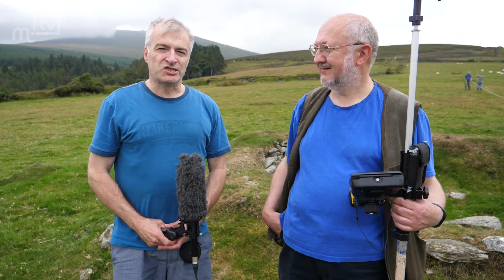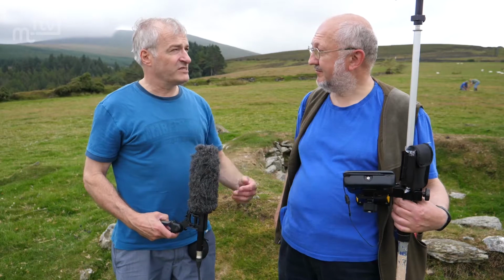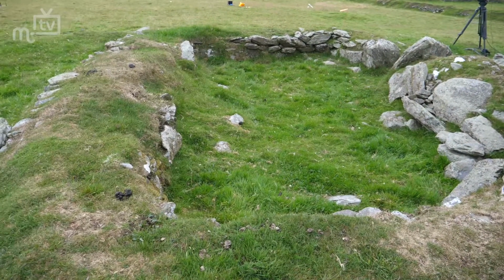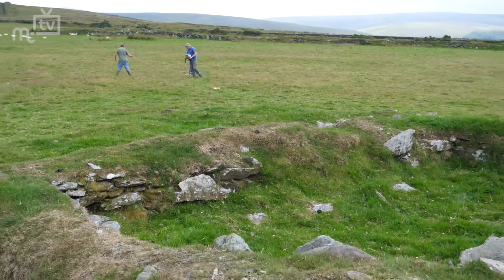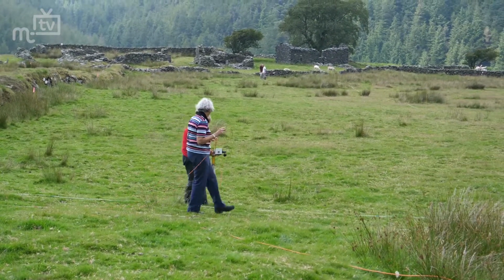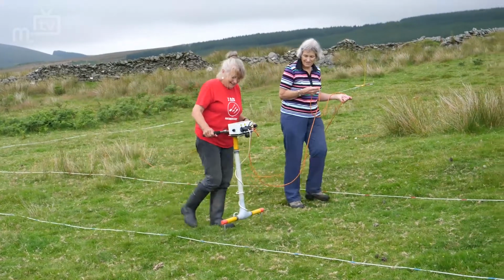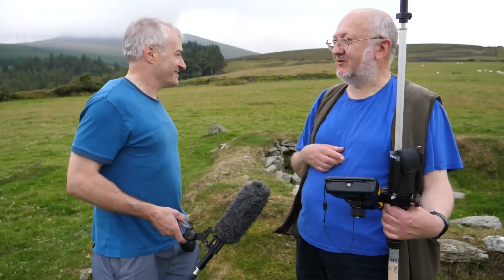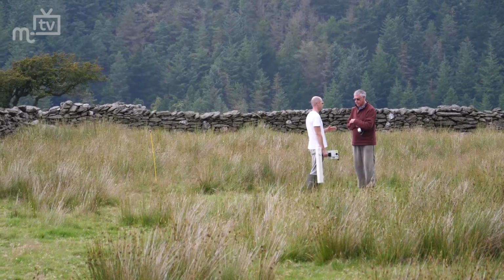Keeills Research Project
We join the team behind the Keeills Research Project as they map all the historic sites around the island using the very latest equipment.

Isle of Man TV channel - material from the MTTV archive - produced by Paul Moulton for PMC-TV